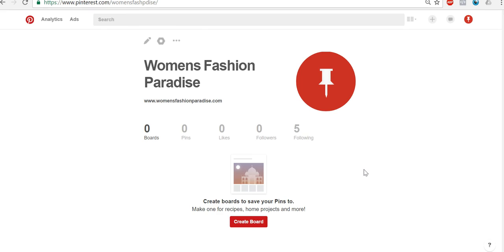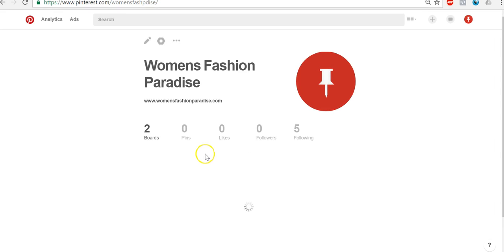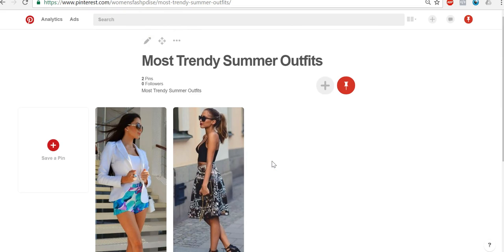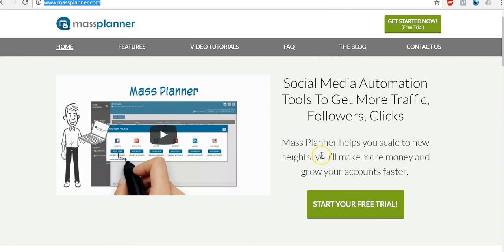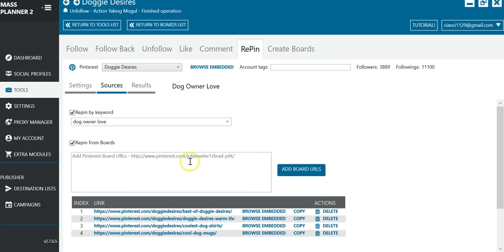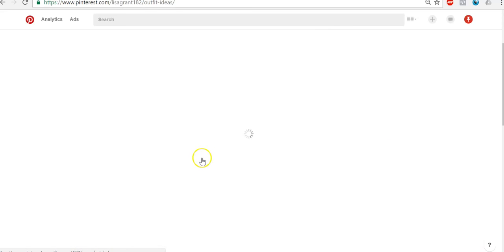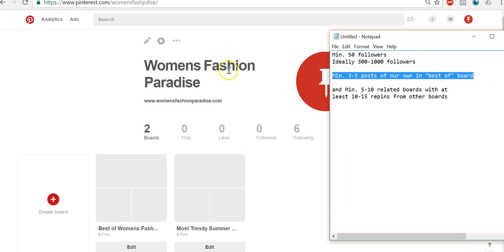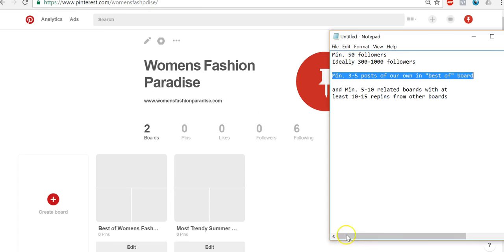Part 7: Pinterest Traffic Course - Pinterest & Board Automation Setup